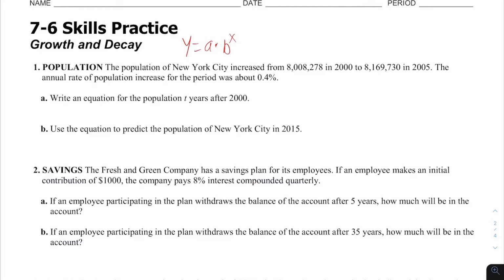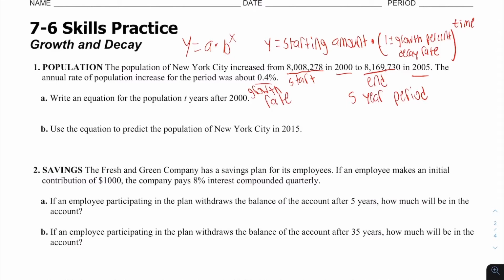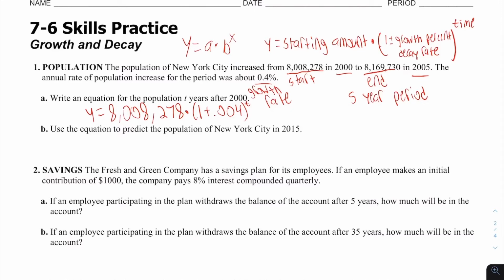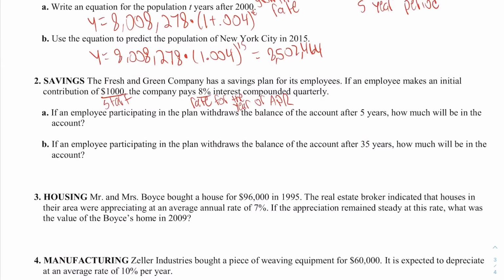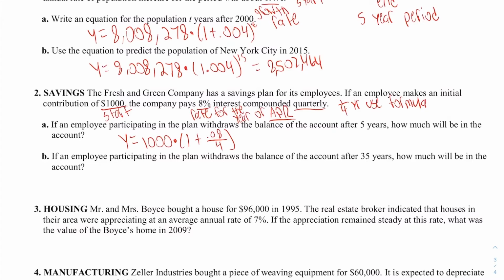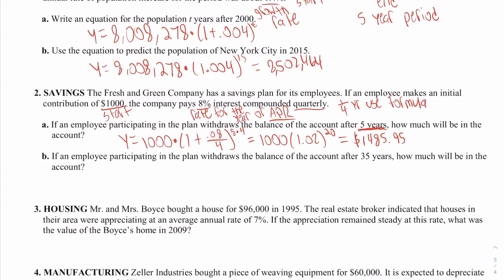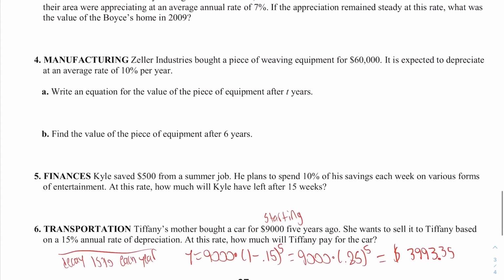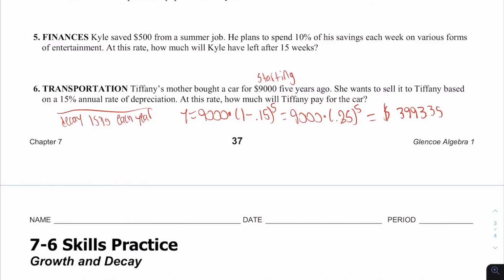Exponential Growth and Decay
New version of the formula! Google it because it has lots of parenthesis if I miss type it here.  The difference is that b is a bit more specific on where it comes from and the power is also affected by the number of times this exponential process happens during a time period. It looks worse than it is.